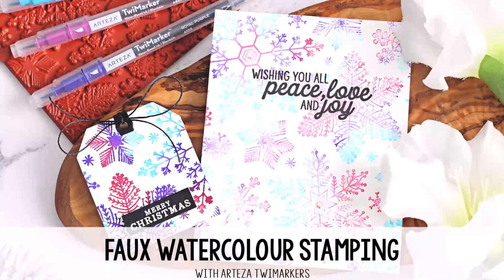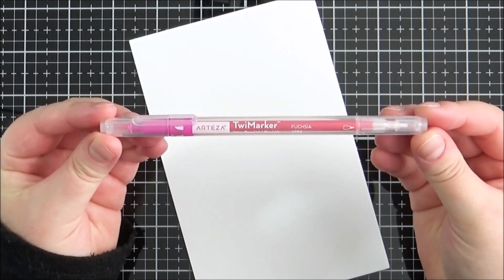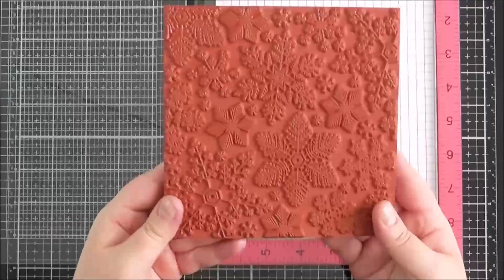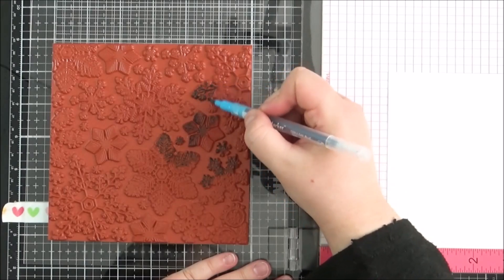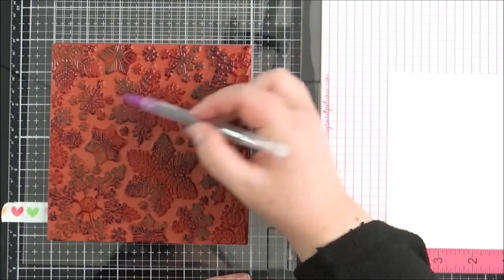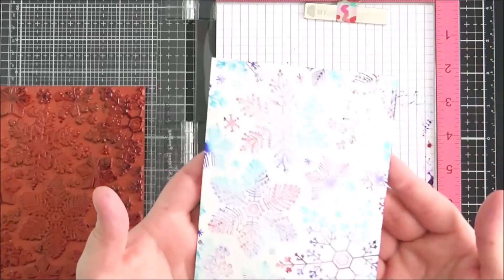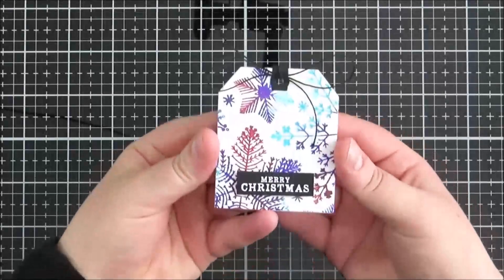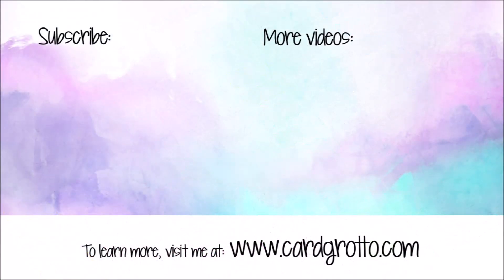Faux Watercolour Stamping With Twimarkers | The Card Grotto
Hello there, today I have a video to share with you using Arteza TwiMarkers for faux watercolour stamping. These markers are very versatile in their use, but I thought this technique would work well for card making. Links to the products that I used are below.

My coordinating blog post with more information can be found

[ Amazon UK ]

[ Amazon UK ]

[ Amazon UK ]

This video is not sponsored but the Arteza TwiMarkers and Arteza Expert Watercolour Paper were sent to me in return for a review. All opinions, as always, are my own.